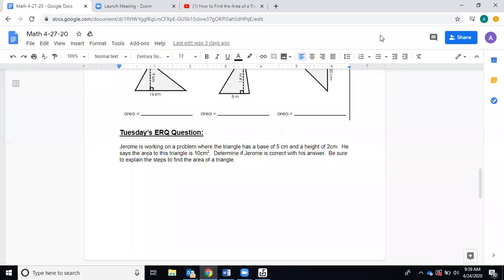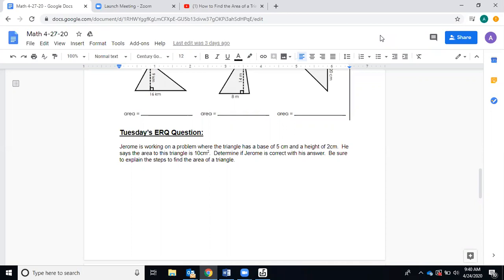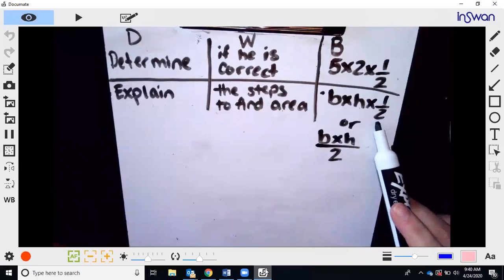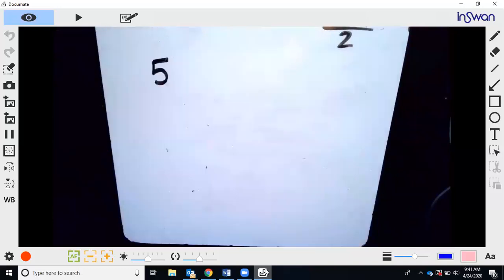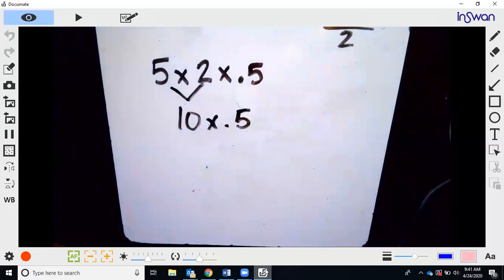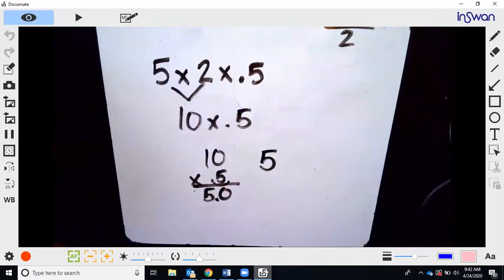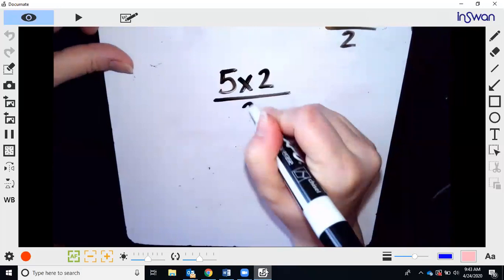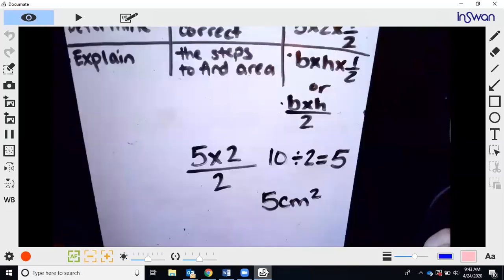ERQ 4 28 20